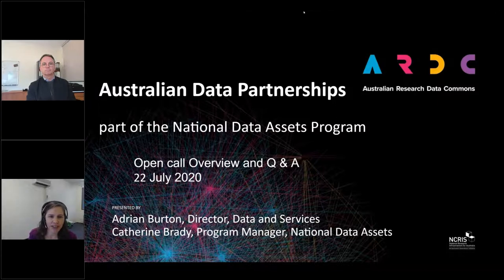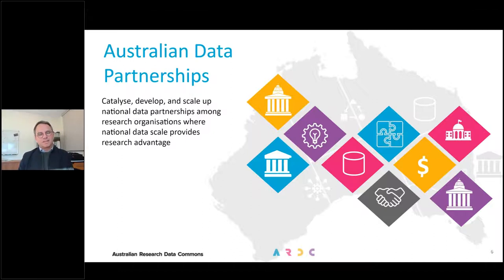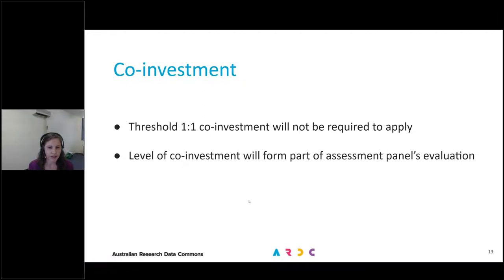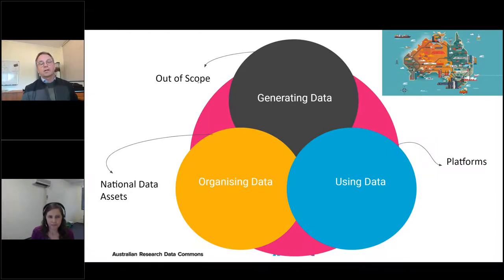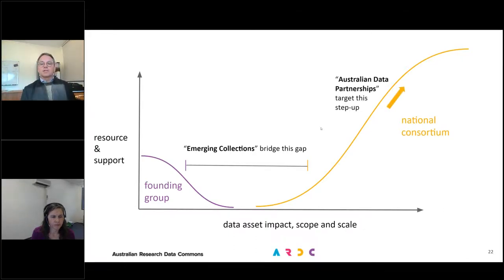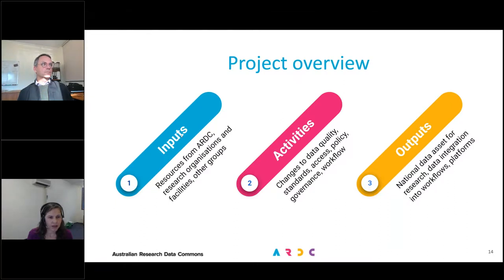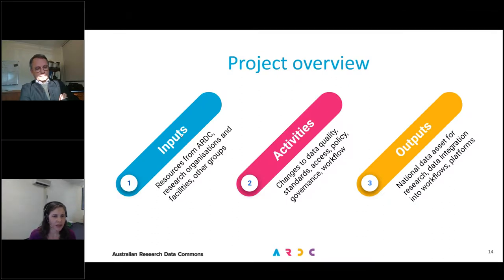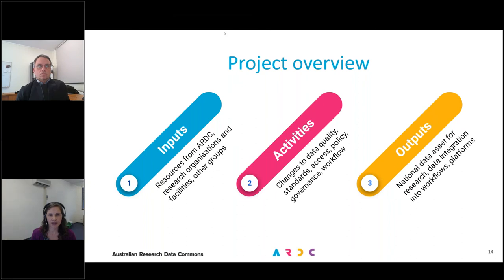Australian Data Partnerships open call: overview and Q&A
The webinar invited expressions of interest for the Australian Data Partnerships program and provided information for interested organisations as well as an opportunity to ask any questions about the open call.

The program will establish and develop national data assets to support leading edge research and broader impact.

The session was presented by Adrian Burton and chaired by Catherine Brady